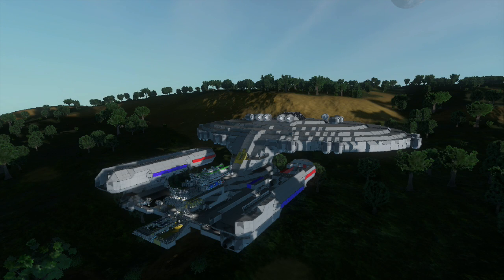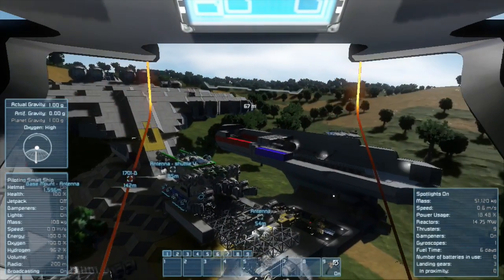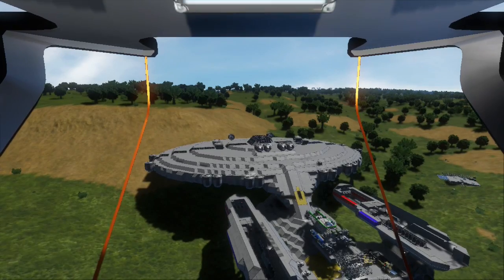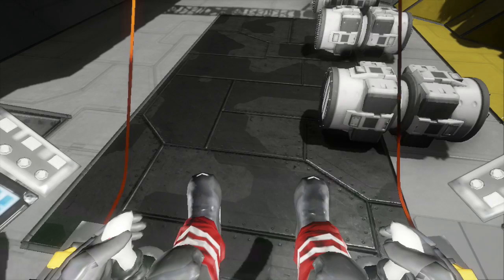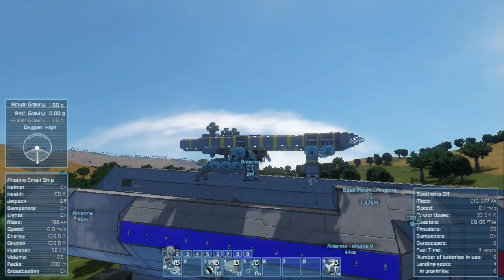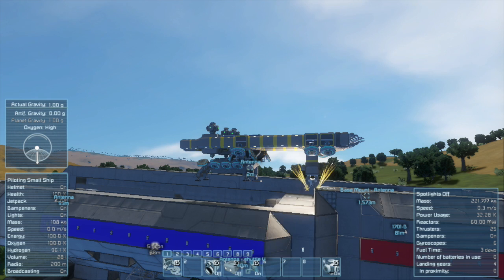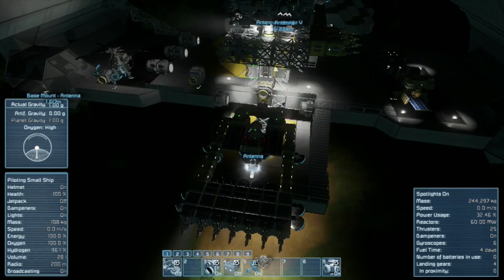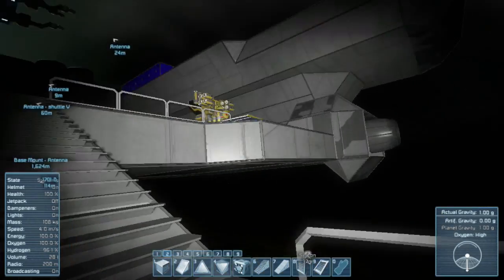Space Engineers LP 011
Meko Van shows the work done to remove the saucer section from the hull and takes a fly over the new location in a small chopper. He will attempt to hover the saucer section over the huge cliff edge and mount it in the not so distant future.